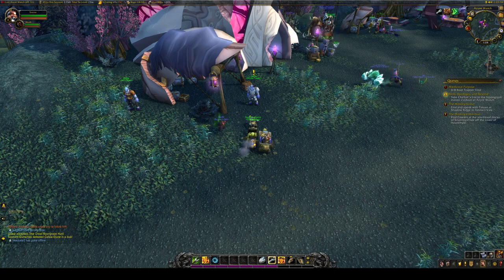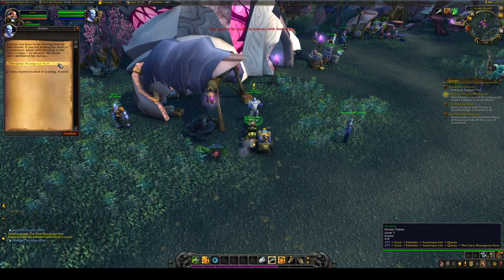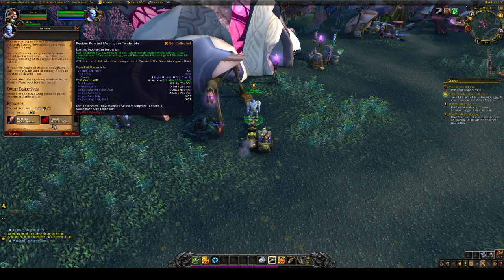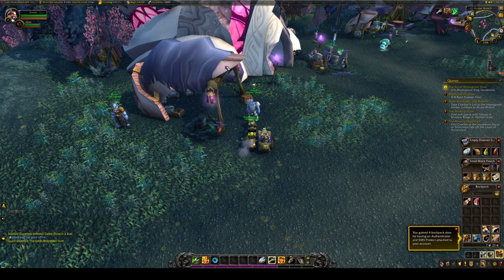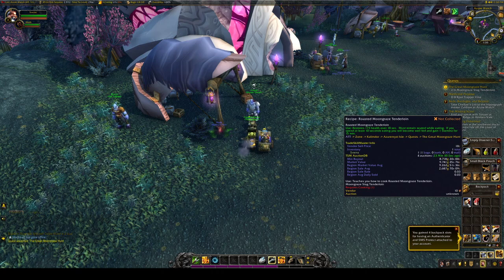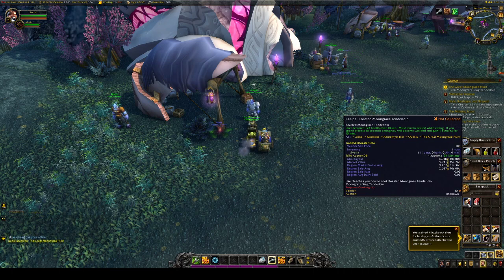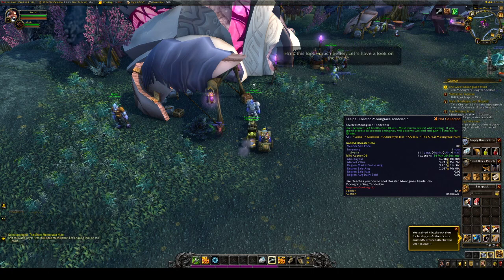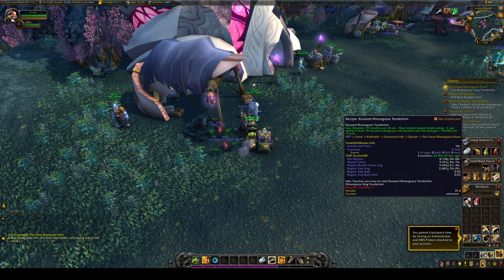Make 9k Gold with Recipe: Roasted Moongraze Tenderloin Forgotten Farm Friday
In this Forgotten Farm Friday, we discuss the cooking recipe Roasted Moongraze Tenderloin, which is a quest reward for a low-level quest. It is only available on alliance side, but you can create a new draenei and get to the quest in about 14 minutes. Definitely a great item to add to your auction house listings, as the quest can only be completed once per character.